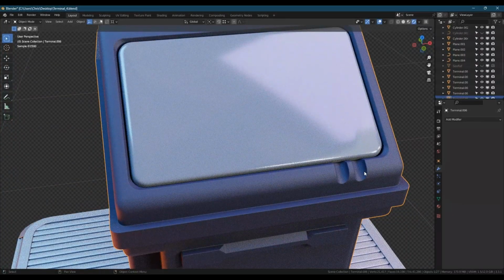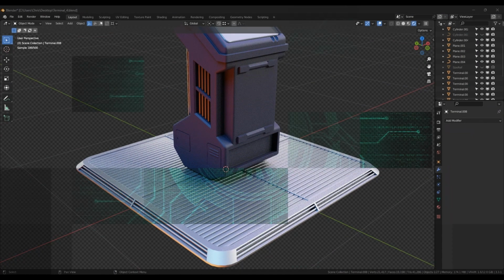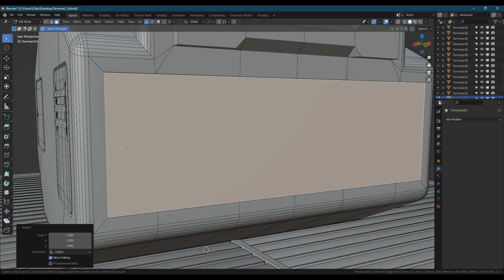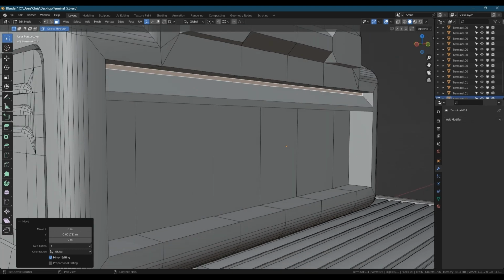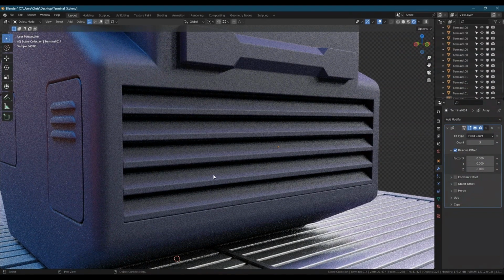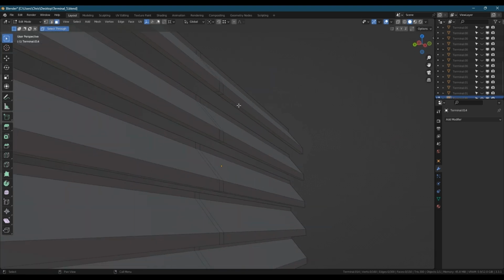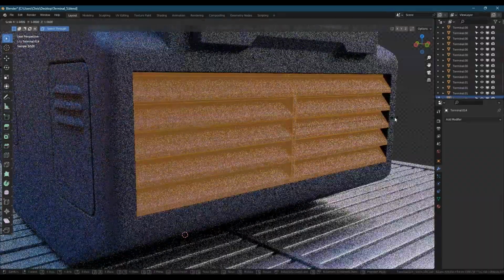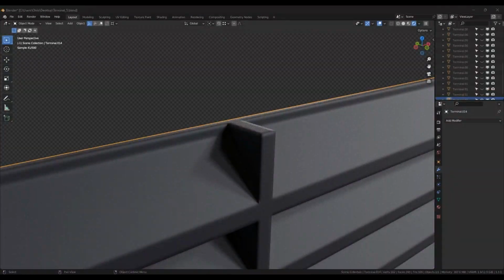Blender Terminal WIP Update (pt. 3)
This video is an update on the progress I've been making with my Sci-Fi Terminal model.